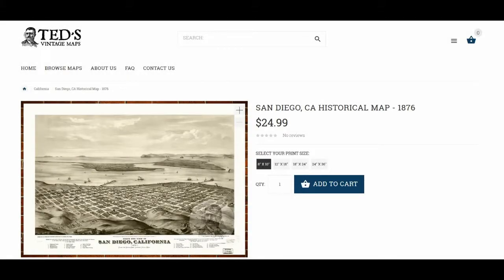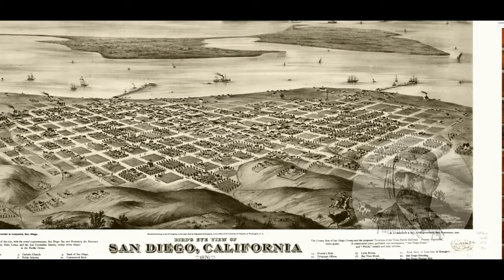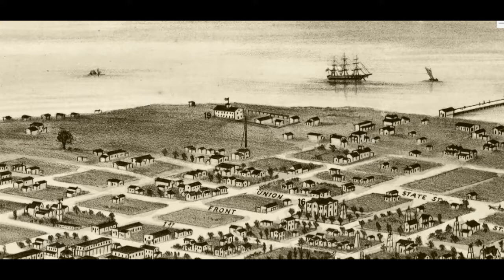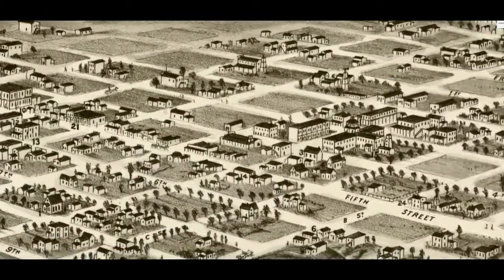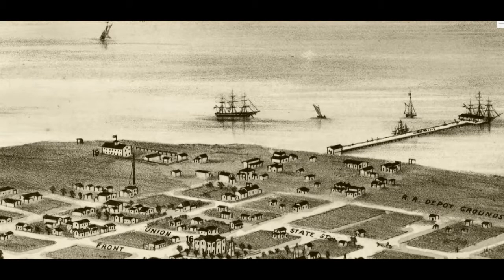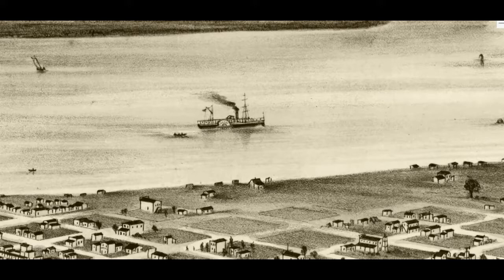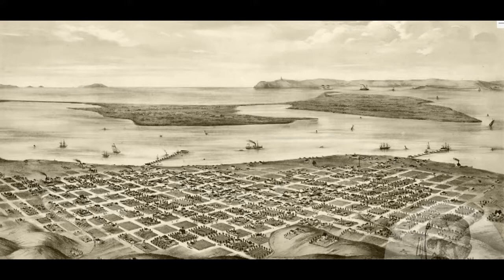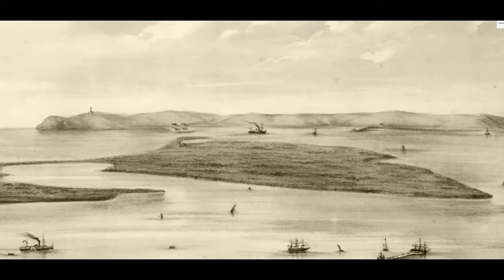A quick tour of San Diego in an 1876 map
San Diego's New Town (Downtown) was founded at Punto de los Muertos in 1850, but did not sell many homes and soon failed. In 1867, a man named Alonzo Horton came along and reinvigorated interest in New Town with his "Horton's addition". Nine years later, this is what San Diego looked like.